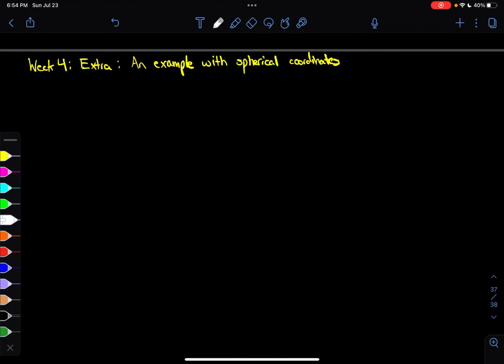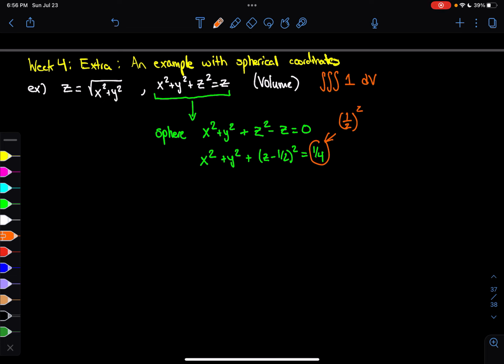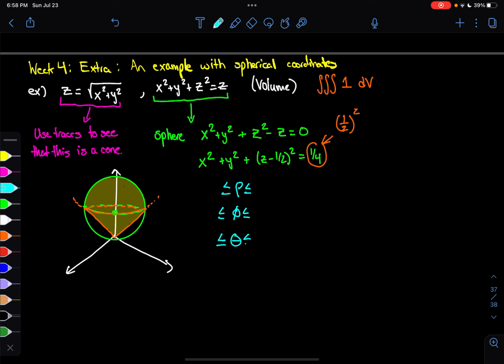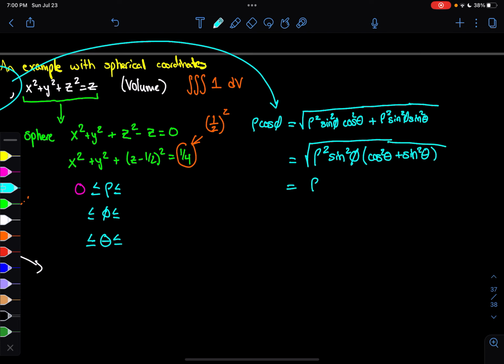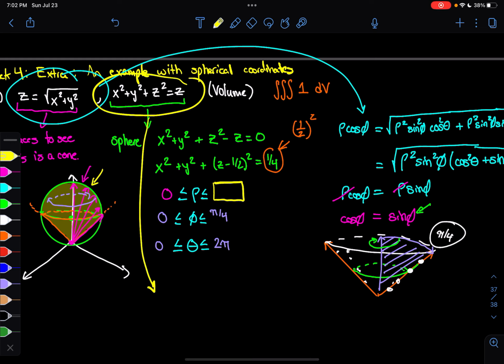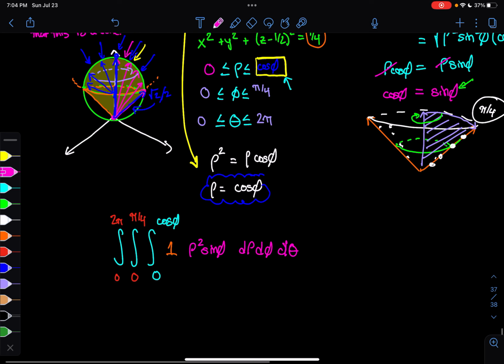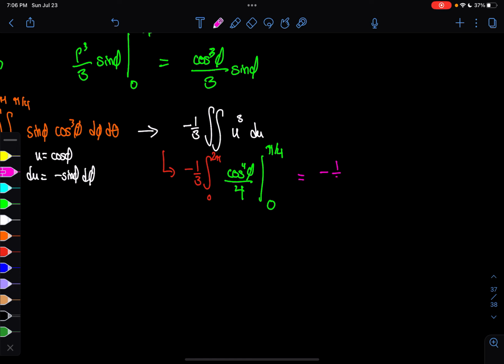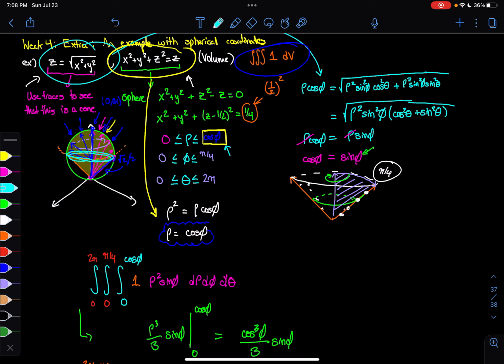Week 4 | Extra | Example using spherical coordinates